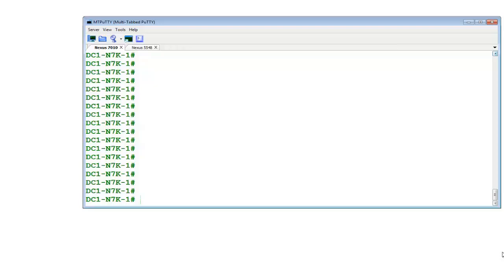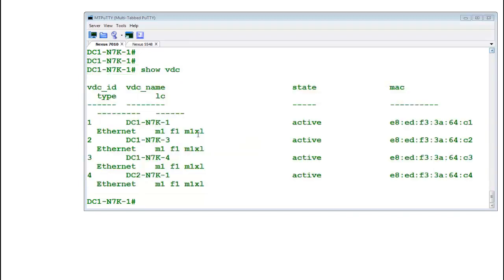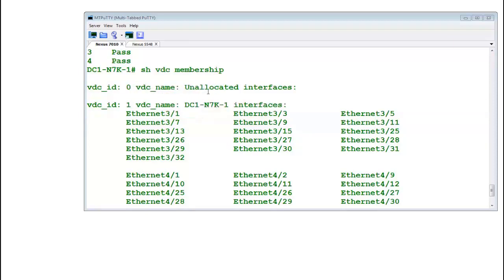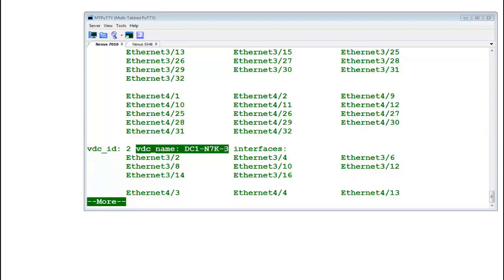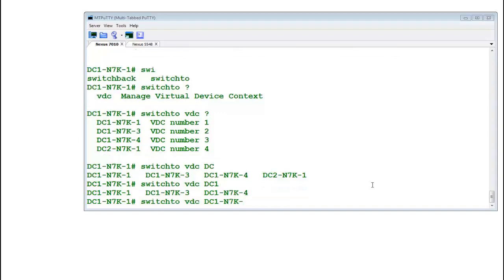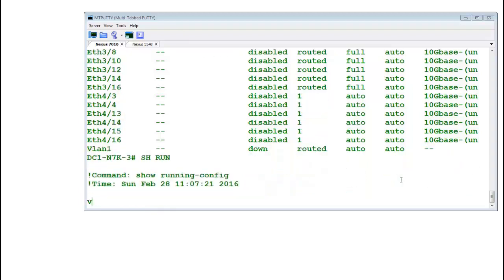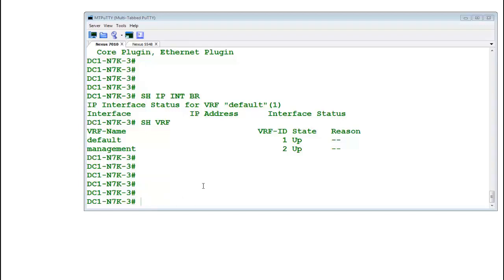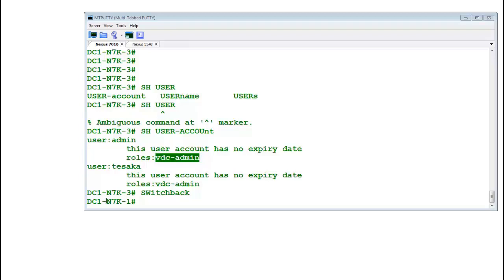VDC Virtual Device Context - Part 1-A